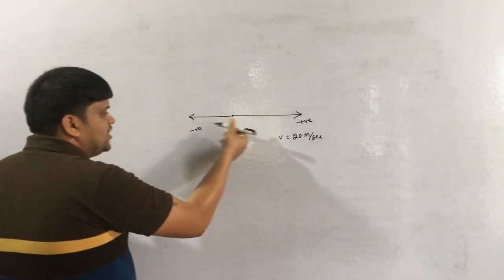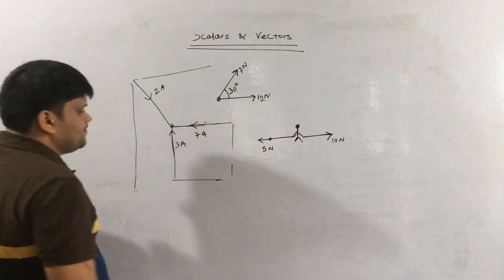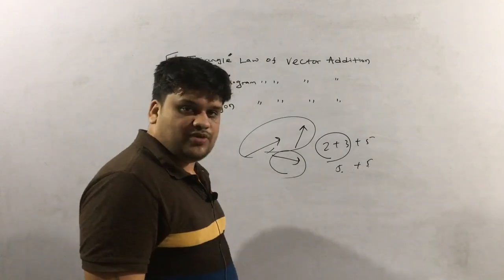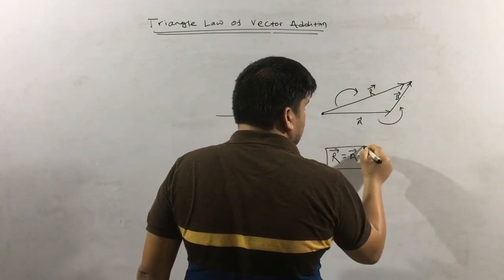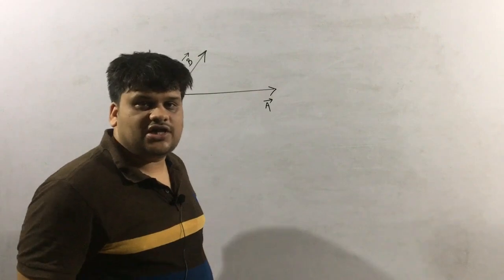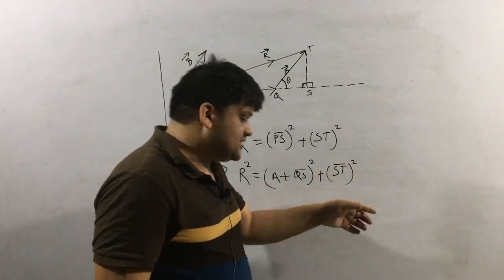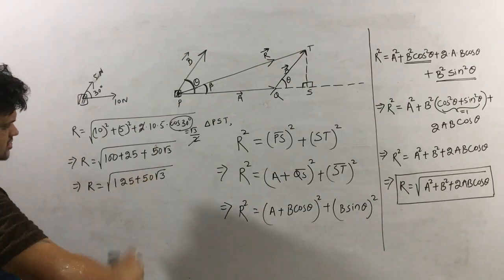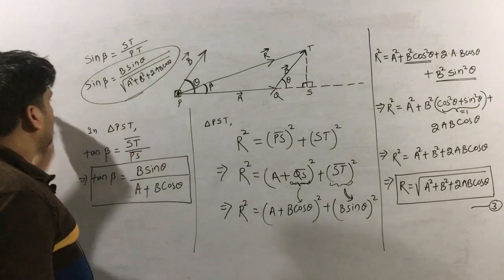Introduction to Vectors & Triangle Law of Vector Addition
This video explains the need of Vectors in Physics, Types of vectors & Triangle law of vector addition. To understand more about the applications of Triangle of Vector Addition, check the following videos: